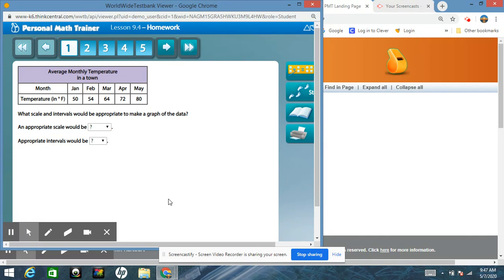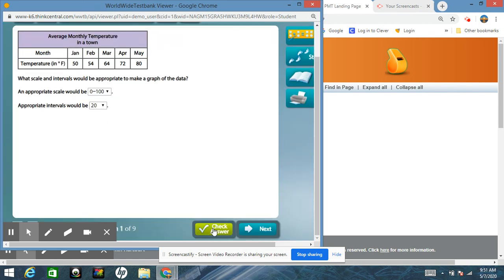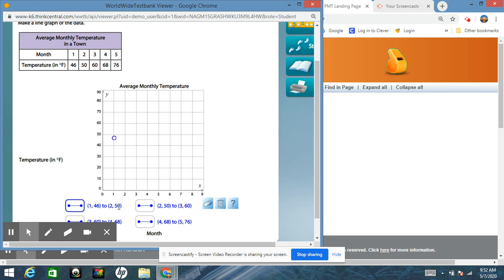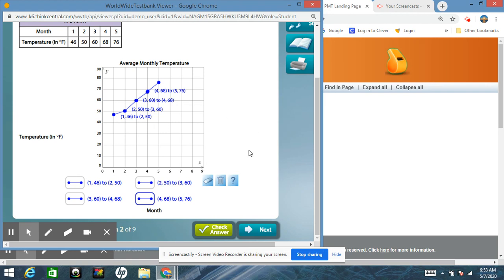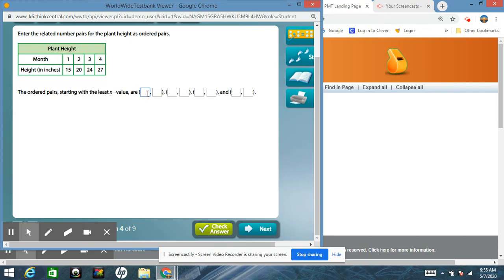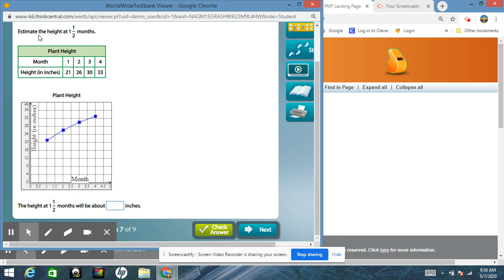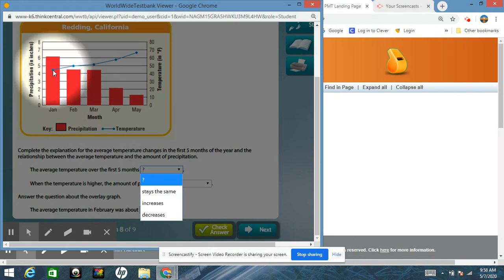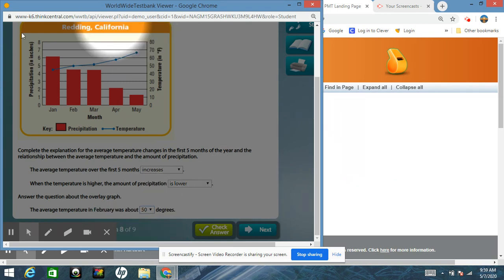Untitled: May 7, 2020 9:59 AM